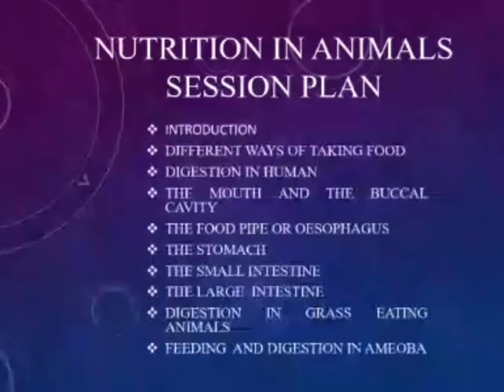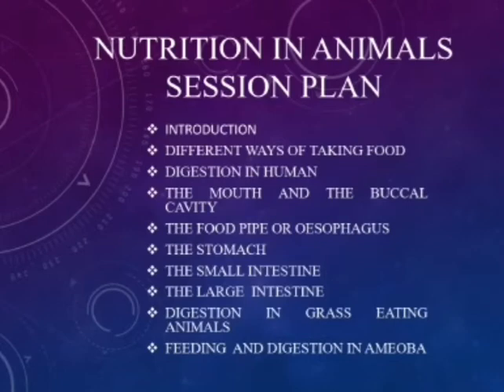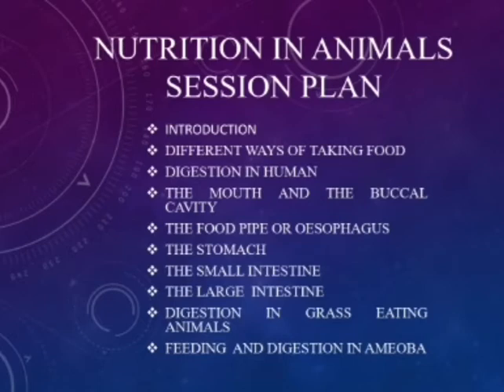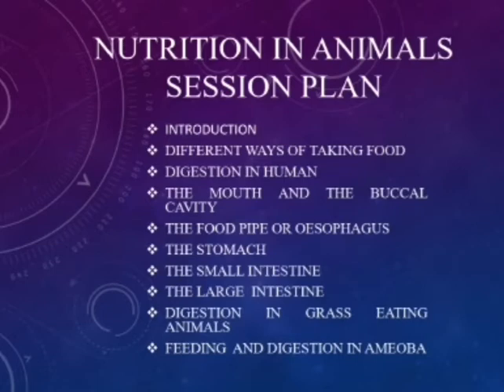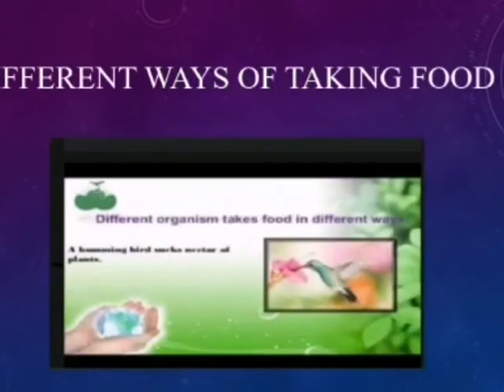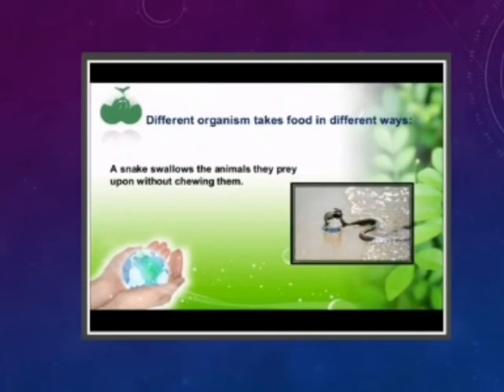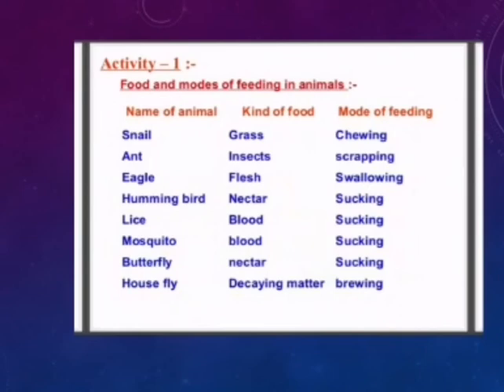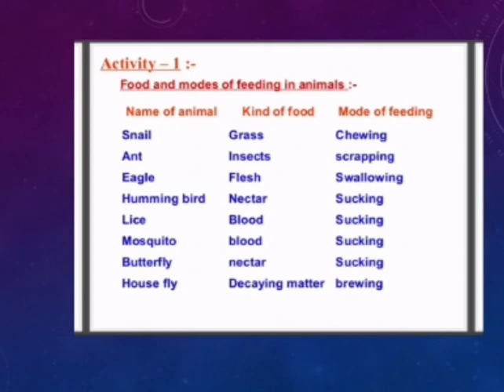SRI PRASAKTHI VIDYALAYA CBSE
7 STANDARD(TAMIL)
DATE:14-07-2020